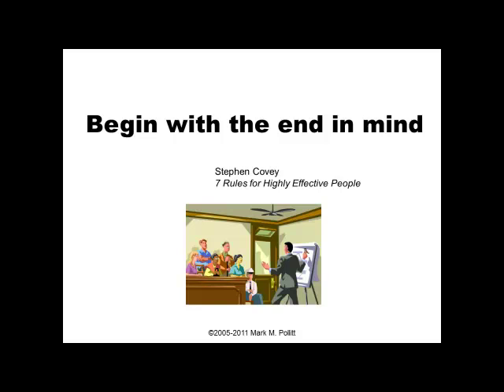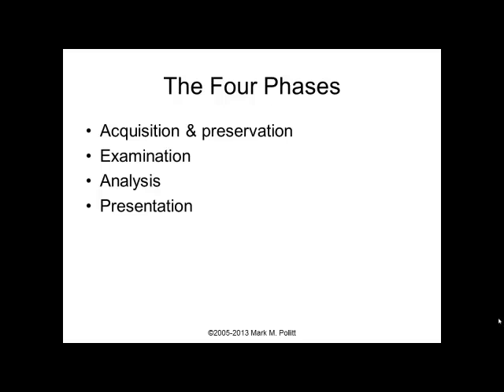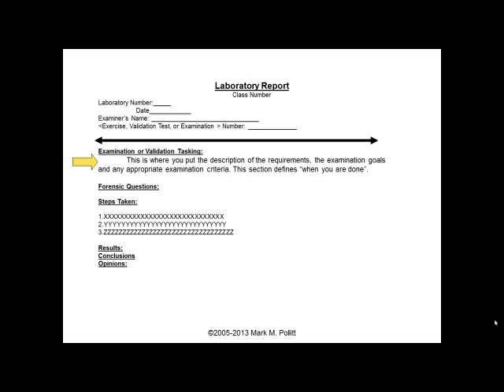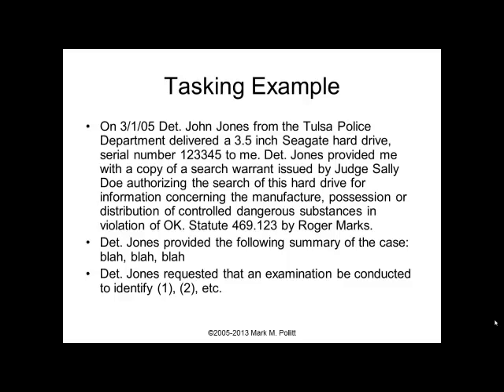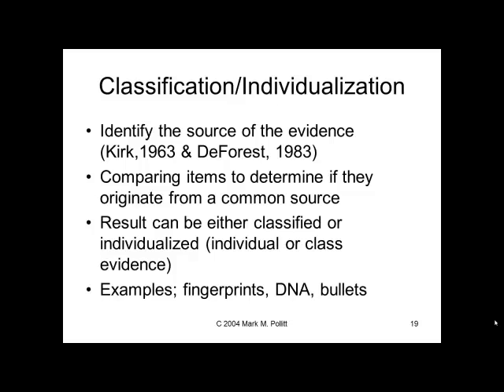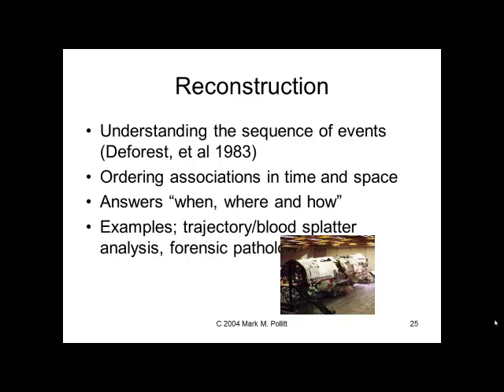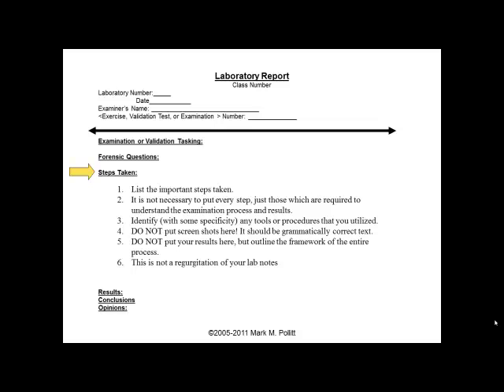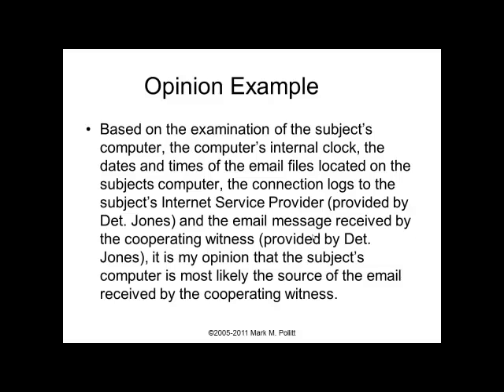Forensics Report Writing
In this lecture we cover how to write an effective and complete forensics report in a case involving cyberforensics evidence.